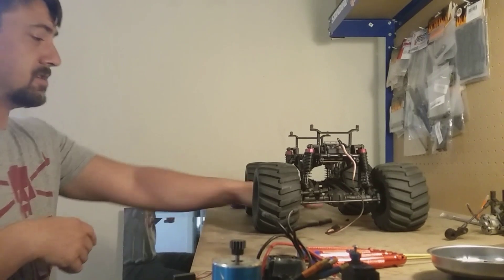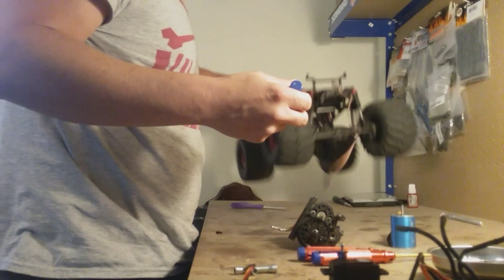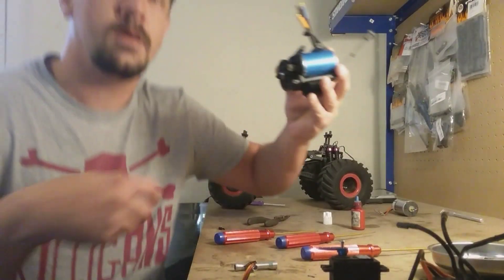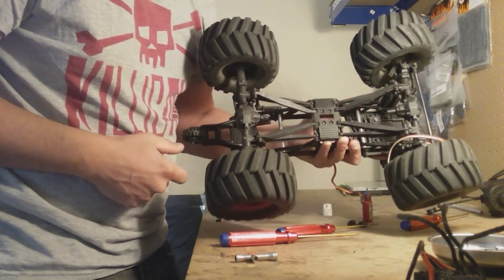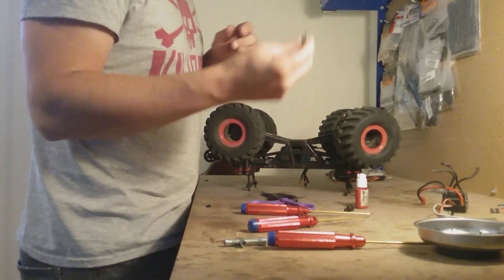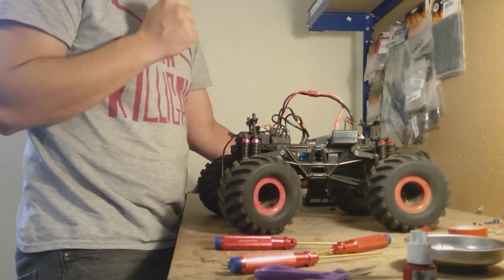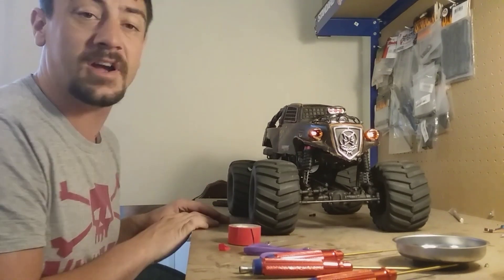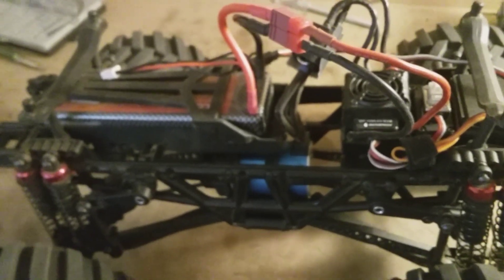CEN RACING HL150 BRUSHLESS Conversion and servo upgrade!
Replacing the stock electronics in the CEN RACING HL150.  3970KV Motor, 60 amp hobbywing rebrand ESC, JX 5521 servo